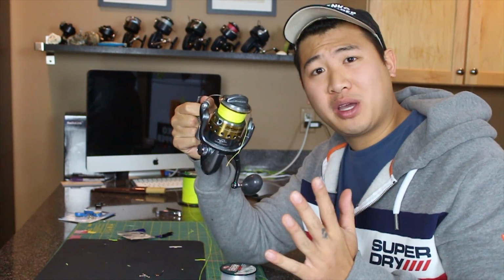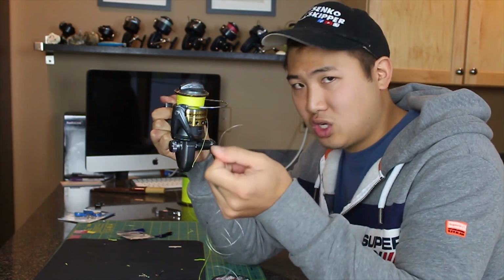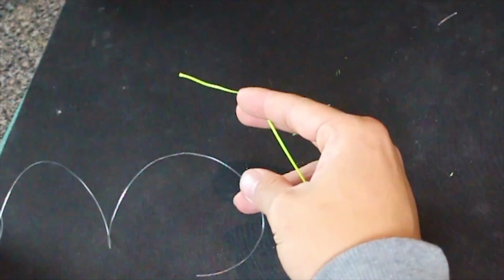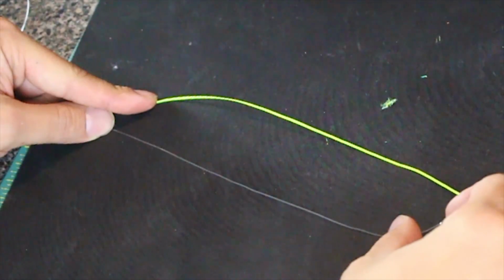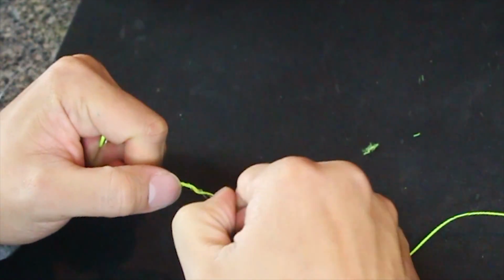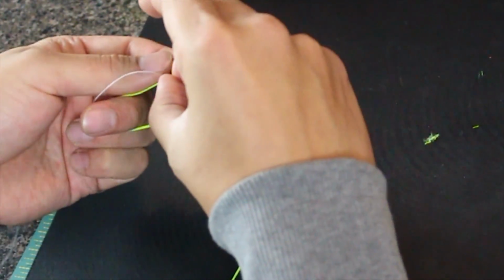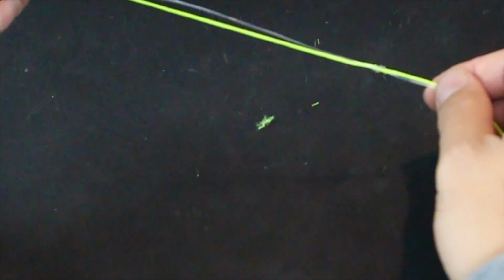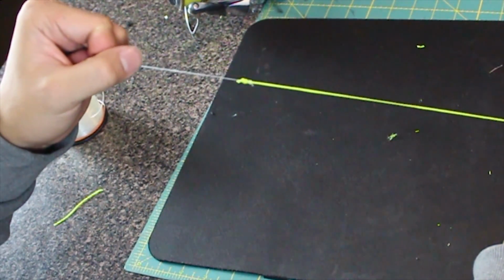How To Tie Braided Fishing Line to Mono! Uni to Uni Knot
If you are planning to use braided line on your fishing reel, this knot is a must! The Uni to uni knot is a great fishing knot to tie when attaching 2 different diameter lines together. Whether you are tying thick mono to thin mono, or braided fishing line to mono, the uni-uni knot is a great choice. This is an essential fishing knot that we believe every fisherman should learn.

6030 Marshalee Drive #151, Elkridge, Md 21075, USA